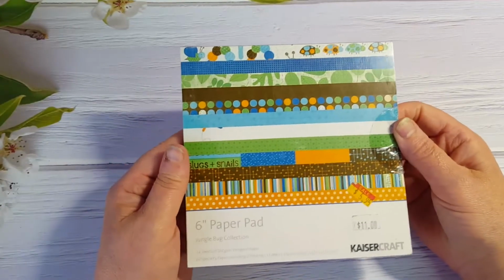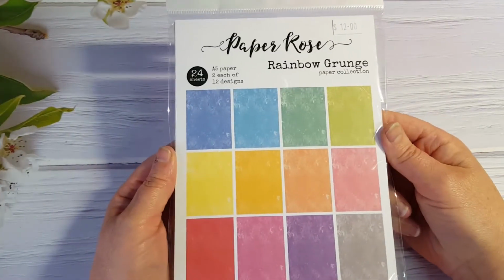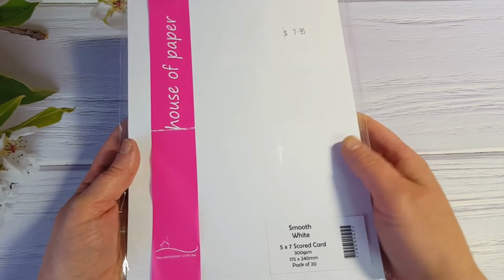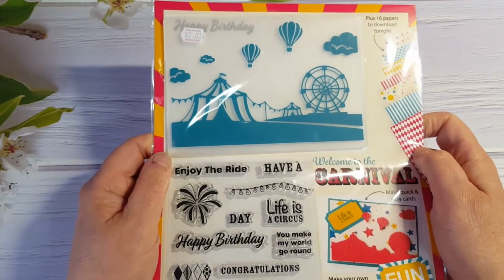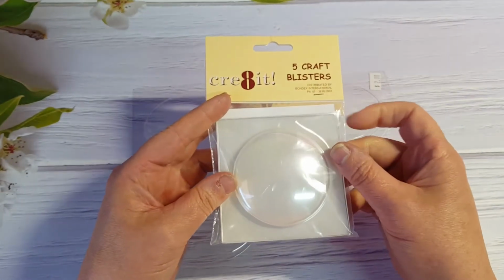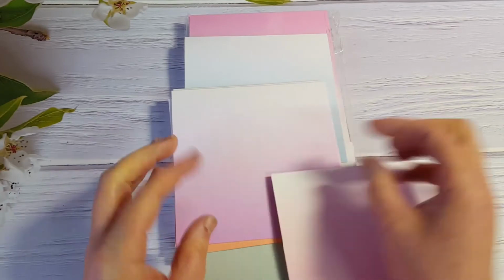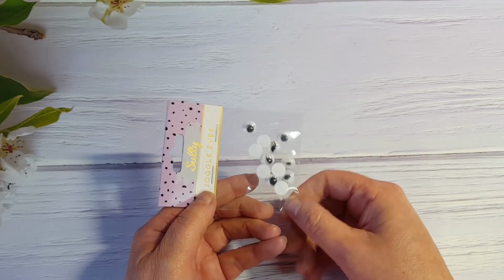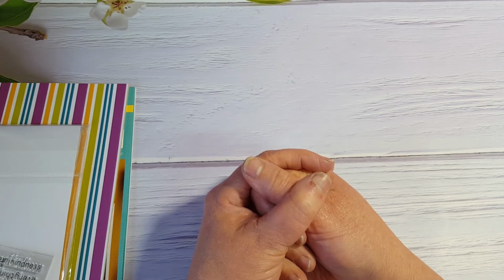SCRAPBOOKING STORE HAUL FEATURING STATIONERY, DIES, MAGAZINES AND TOOLS │KAISERCRAFT AND LOCAL STORE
Hello lovely ladies, this video completes my haul from my local scrapbooking store and from Kaisercraft store.

ABOUT ME:
Hi, I'm Creative Chez!